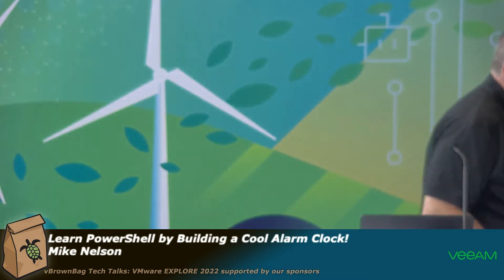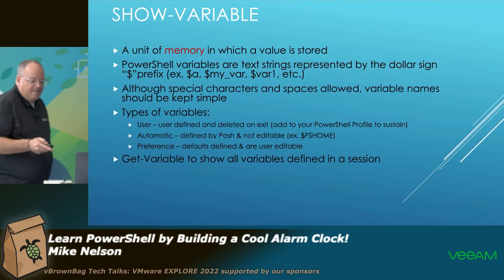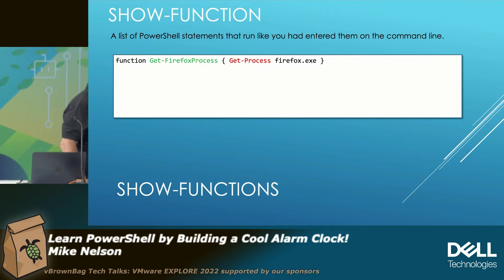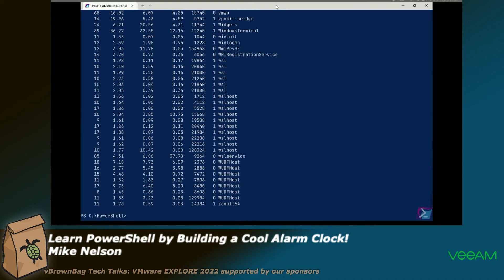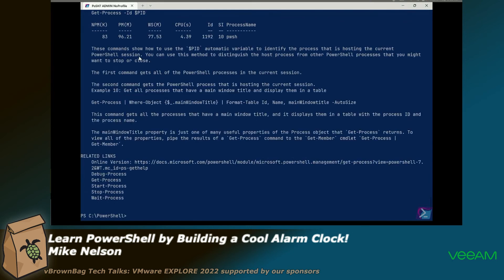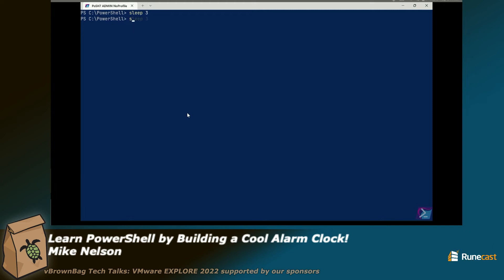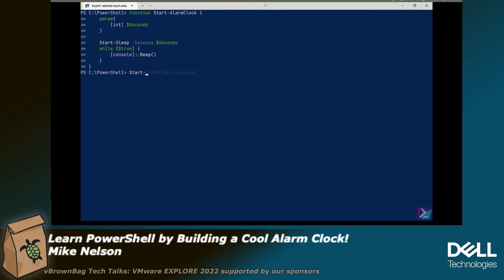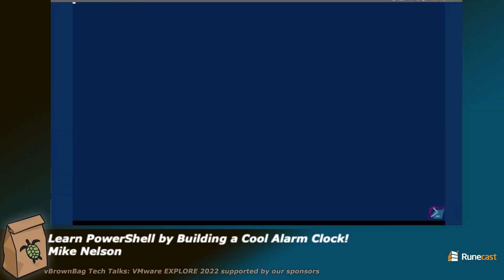Learn PowerShell by Building a Cool Alarm Clock! - Mike Nelson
Back by popular demand is a session given at the last in-person VMworld that featured a quick tutorial on PowerShell basics and then building a really cool alarm clock using functions. Now, the alarm clock is even cooler and more awesome than the last!

*About vBrownBag*

*vBrownBag TechTalks*